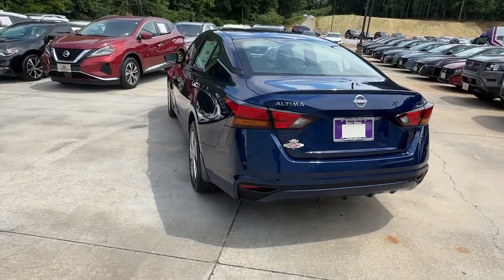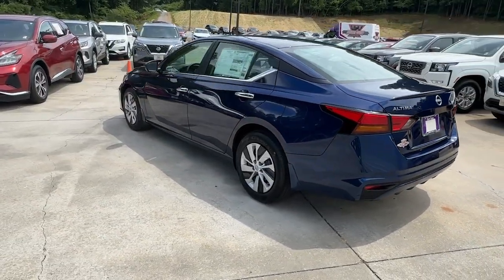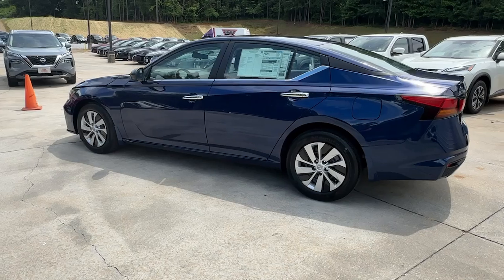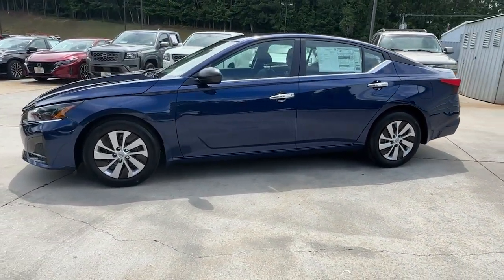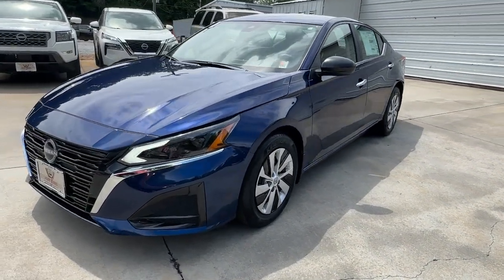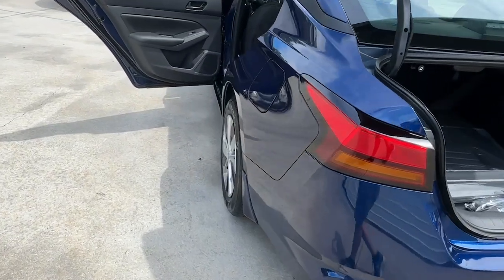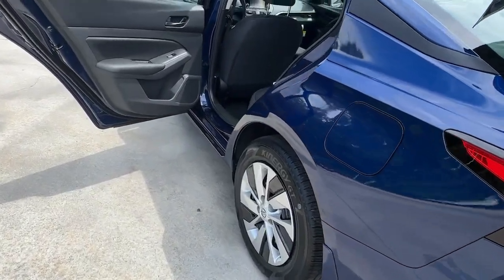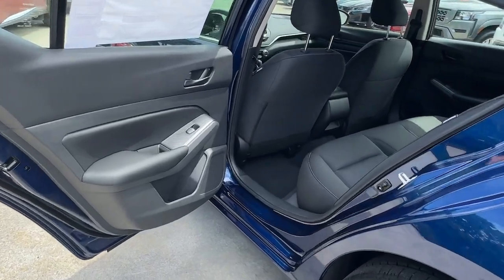2024 Nissan Altima Carrollton, Abilene, Fairplay, Whiteburg, Mt. Zion GA 24650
Deep Blue Pearl New 2024 Nissan Altima 2.5 S available in 725 Bankhead HWY, Carroliton, Georgia at Scott Evans Nissan. Servicing the Carroliton, Abilene, Fairplay, Whiteburg, Mt. Zion, GA area.

Nissan SAFETY SHIELD 360 REAR VIEW CAMERA BLIND SPOT WARNING BLUETOOTH WIRELESS TECHNOLOGY APPLE CARPLAY ANDROID AUTO 4-Wheel Disc Brakes 6 Speakers ABS brakes Air Conditioning AM/FM radio Auto High-beam Headlights B-Pillar Sensor Delete Blind Spot Warning Body-Colored Splash Guards Brake assist Bumpers: body-color Cloth Seat Trim Delay-off headlights Driver door bin Driver vanity mirror Dual front impact airbags Dual front side impact airbags Electronic Stability Control Floor Mats/Trunk Mat/Hideaway Net Four wheel independent suspension Front anti-roll bar Front Bucket Seats Front Center Armrest Front reading lights Fully automatic headlights Illuminated entry Knee airbag Low tire pressure warning Occupant sensing airbag Outside temperature display Overhead airbag Overhead console Panic alarm Passenger door bin Passenger vanity mirror Power door mirrors Power steering Power windows Radio data system Radio: AM/FM Audio System Rear anti-roll bar Rear Parking Sensors Rear reading lights Rear seat center armrest Rear side impact airbag Rear window defroster Remote keyless entry Security system Speed control Speed-sensing steering Speed-Sensitive Wipers Split folding rear seat Steering wheel mounted audio controls Tachometer Telescoping steering wheel Tilt steering wheel Traction control Trip computer Variably intermittent wipers. Sales tax title and tags not included in vehicle prices shown and must be paid by the purchaser. New vehicle pricing includes all offers and incentives plus Nissan Retail Owner Loyalty Bonus Cash and NMAC Finance Cash some restrictions apply. Unless otherwise noted dealer installed accessories not included in advertised prices. *Financing must be provided by a third-party lender using this dealerships assistance for customer to receive finance special price. See dealer for complete details. Additional $1500 fee will be applied for cash purchases or outside financing. While great effort is made to ensure the accuracy of the information on this site errors do occur so please verify information with a customer service rep.